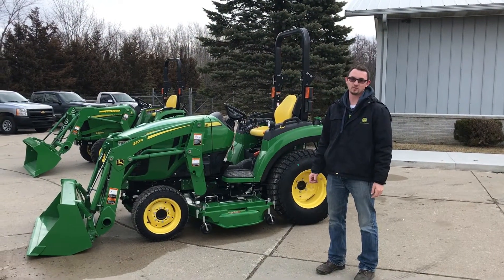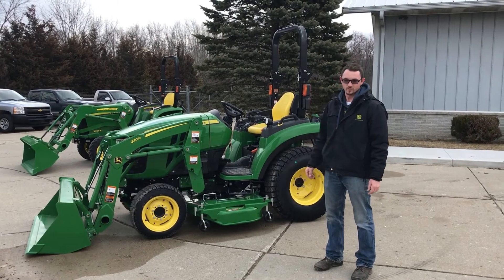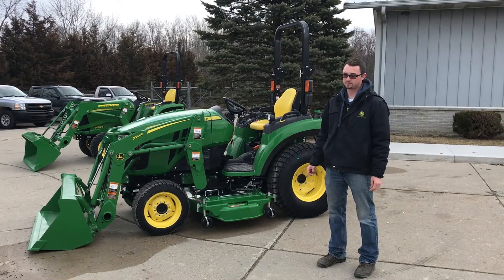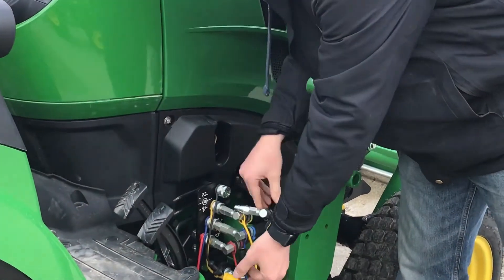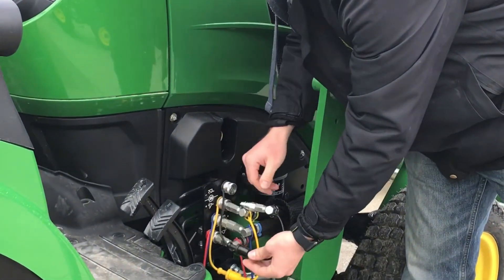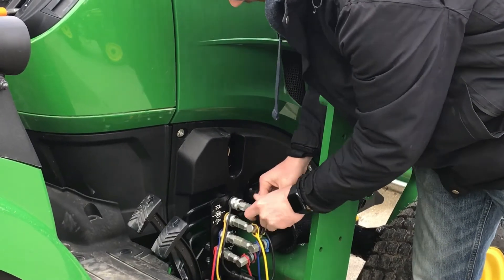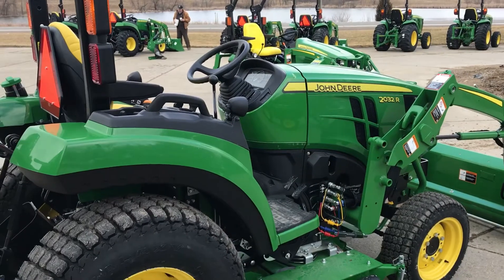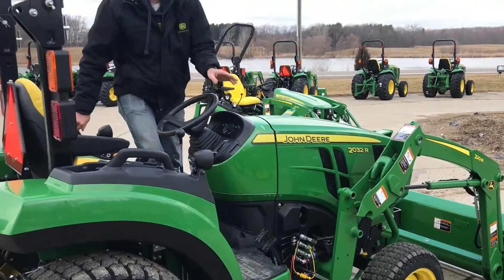John Deere 2 Series loader take off